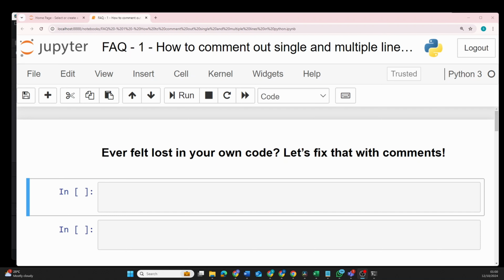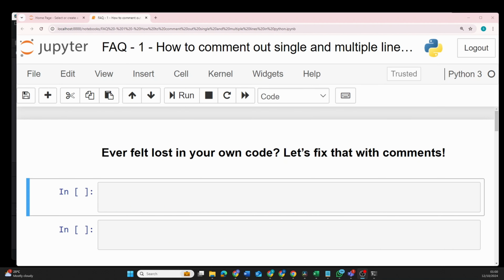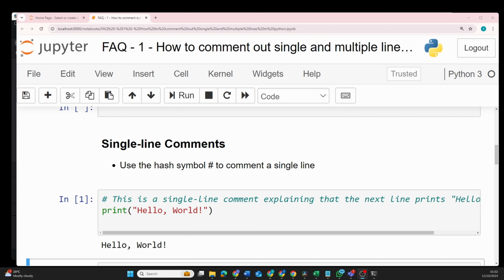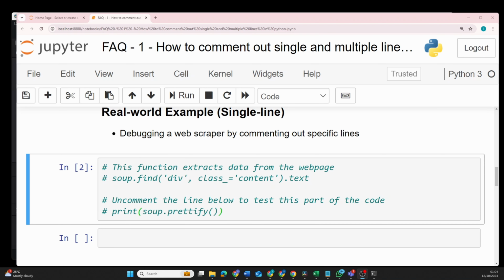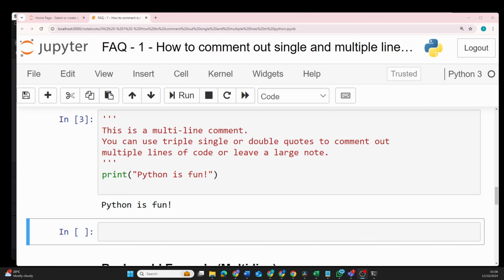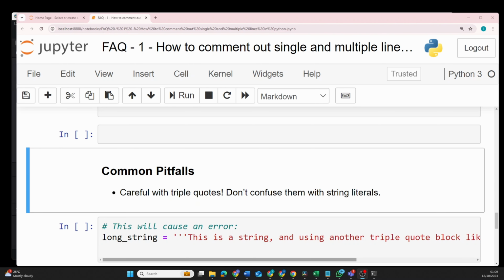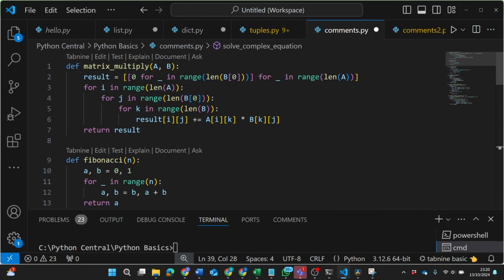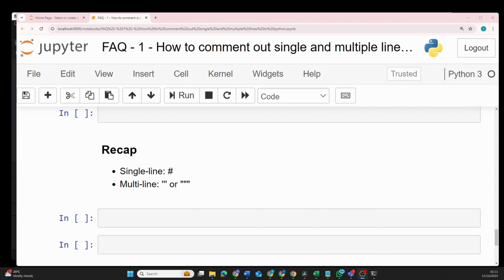How to Comment Out Single and Multiple Lines In Python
Ever feel like your code could use a little more...conversation? In this tutorial, we’re breaking down a must-know skill for every Python coder: commenting. Whether it’s a single line or a block of code, comments are your best friends for making sure you (and others) understand what’s going on in your script. Plus, we’ll throw in some real-world examples to show you why this tiny feature can save you hours of future headaches. Tune in as we explore how to write comments like a pro, all while coding in Jupyter Notebook or that your favorite IDE!